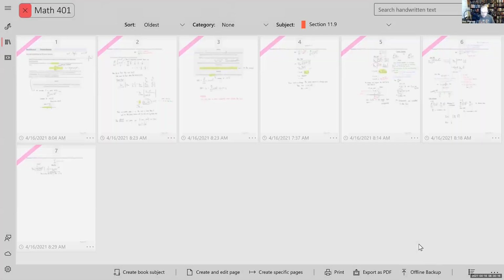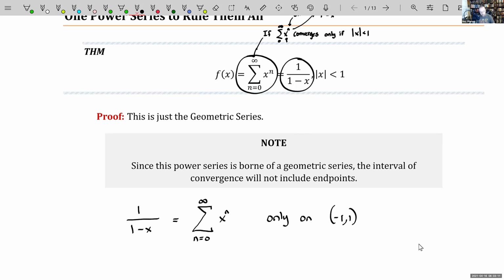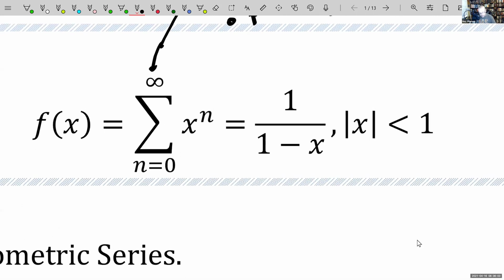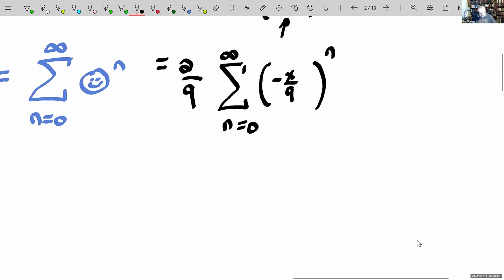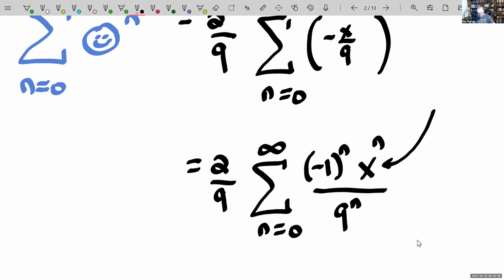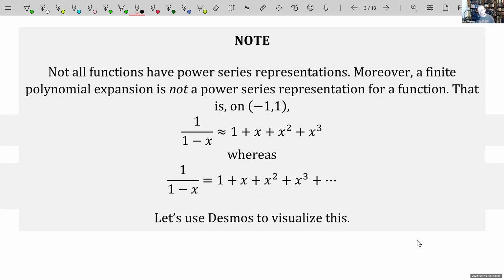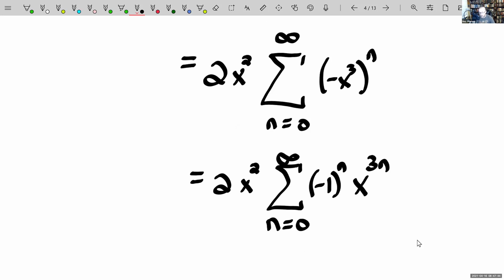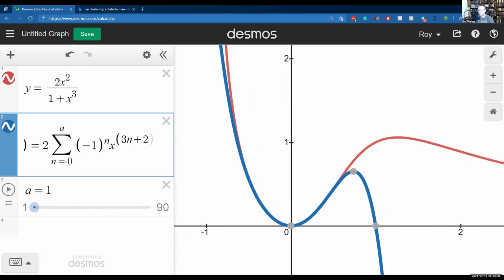11.09 (Part 1)